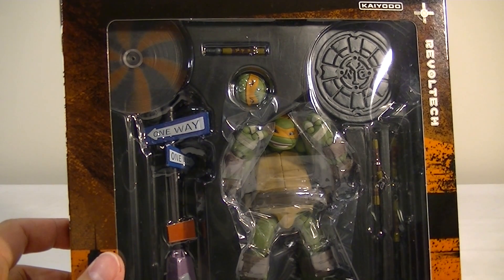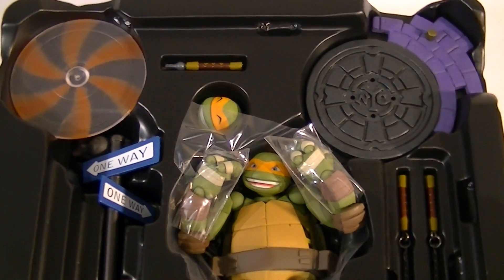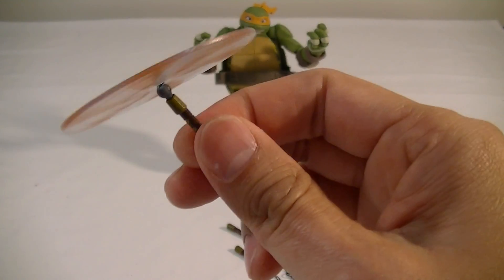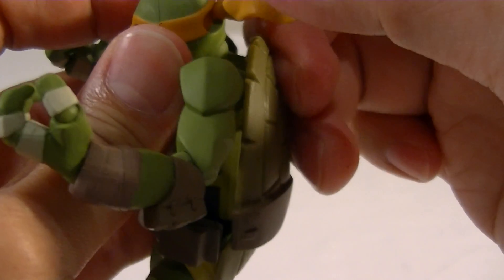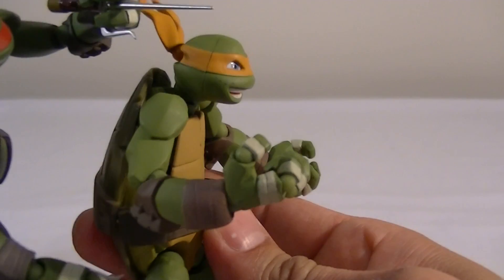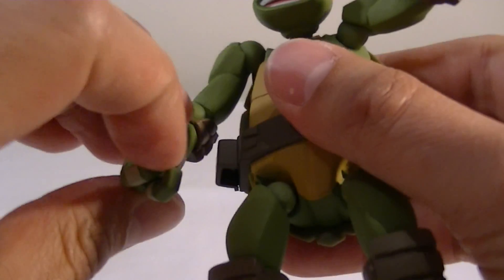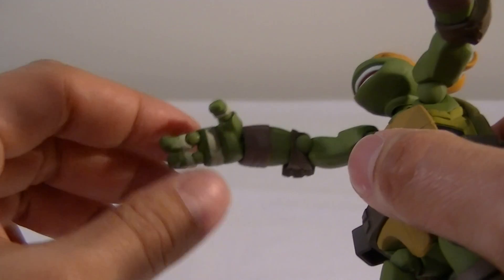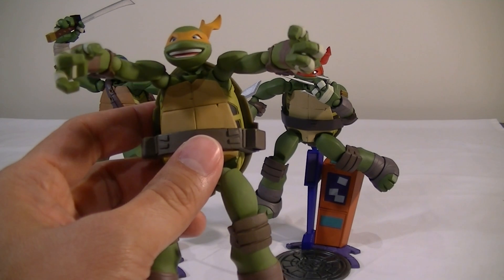Revoltech Teenage Mutant Ninja Turtles - Michelangelo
Click the link below to head on over and order this amazing figure yourself from Big Bad Toy Store!